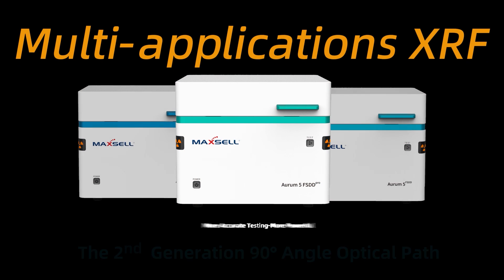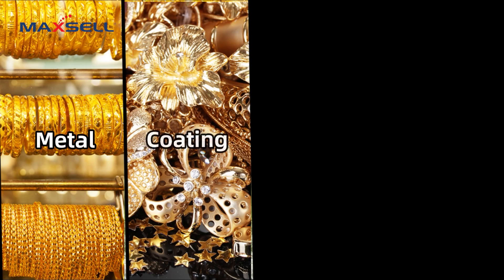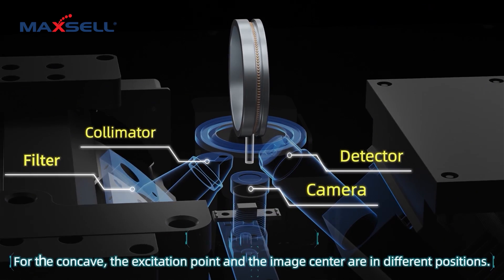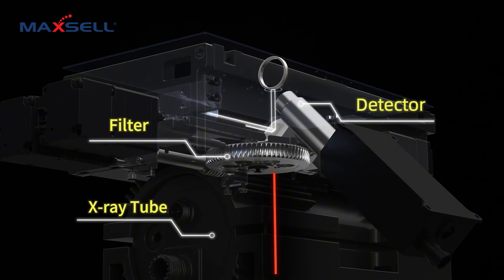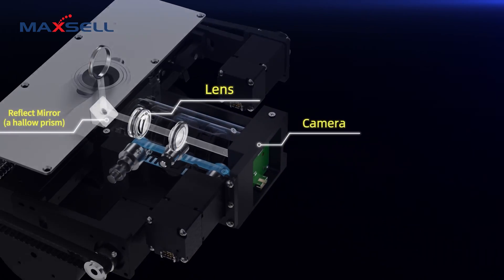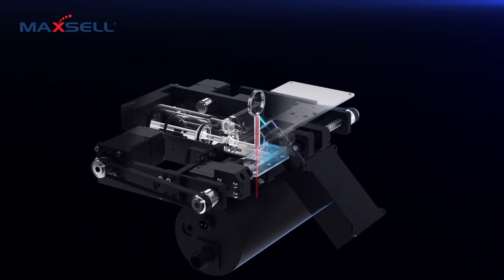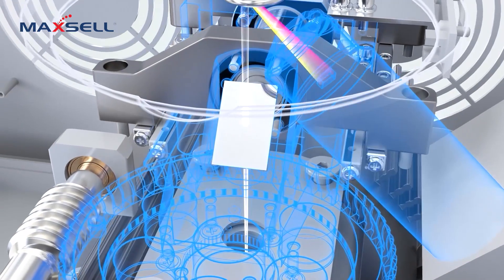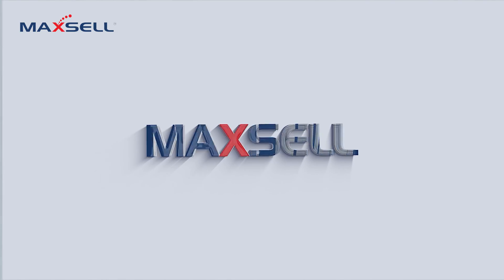Maxsell’s 🆂🅴🅲🆁🅴🆃 Behind Superior XRF Gold Testing Accuracy [𝙈𝙪𝙨𝙩 𝙒𝙖𝙩𝙘𝙝 𝘽𝙚𝙛𝙤𝙧𝙚 𝙔𝙤𝙪 𝘽𝙪𝙮]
🔍 𝘽𝙚𝙛𝙤𝙧𝙚 𝙔𝙤𝙪𝙧 𝙉𝙚𝙭𝙩 𝙂𝙤𝙡𝙙 𝙏𝙚𝙨𝙩𝙞𝙣𝙜 𝙈𝙖𝙘𝙝𝙞𝙣𝙚 𝙋𝙪𝙧𝙘𝙝𝙖𝙨𝙚, 𝙒𝙖𝙩𝙘𝙝 𝙏𝙝𝙞𝙨! 🔍

🔬 Engineering 𝗚̲𝗼̲𝗹̲𝗱̲ ̲𝗧̲𝗲̲𝘀̲𝘁̲𝗶̲𝗻̲𝗴̲ ̲𝗧̲𝗿̲𝘂̲𝘀̲𝘁̲: The XRF Breakthrough

What You'll Discover:
✅ X-Ray Optics Explained - How our 3 custom optical systems deliver unmatched accuracy
✅ Precision Engineering - Motorized camera, collimators & focus control in action
✅ Why It Matters - The hidden tech that separates real valuation from guesswork

Maxsell Difference:

FP2.0 + 2nd Gen X-ray optics = Lab-grade trust
Built for jewelers, hallmarking centers & traders
Technology that earns customer respect